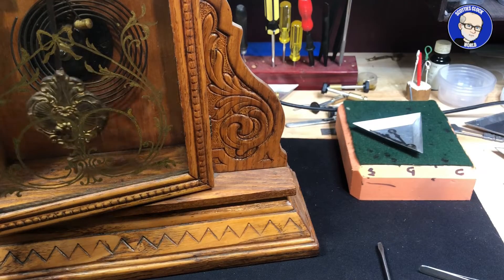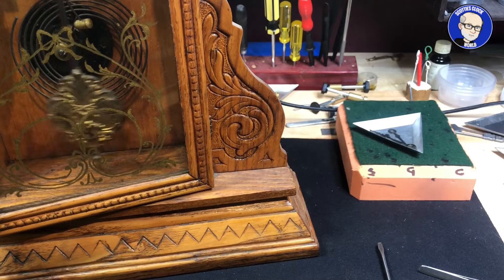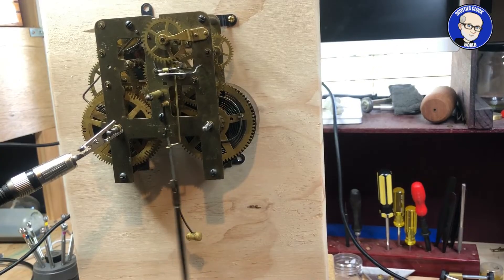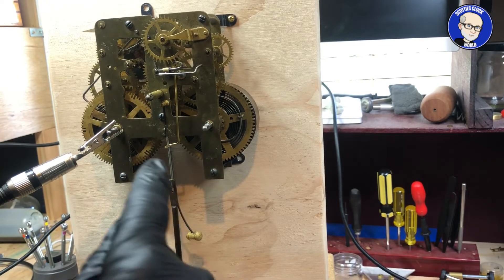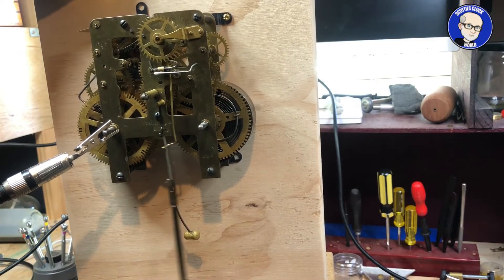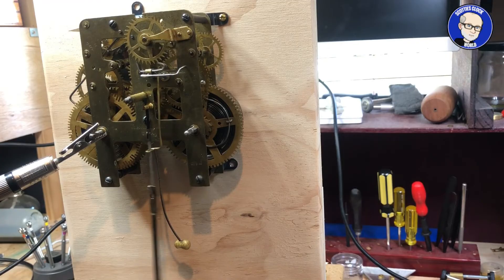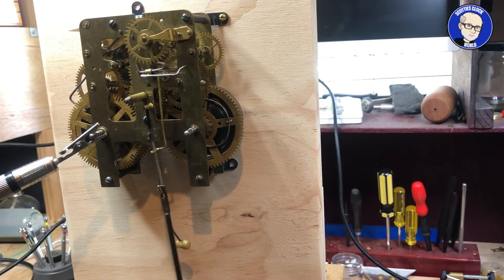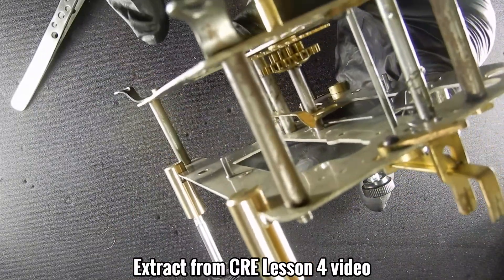Putting A Pendulum Clock In Beat - Lesson 1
This is the first of the new Clock Repair - Essentials series.

I explain the old way that a clock was put in beat.
A clock movement has been set up on a test stand where I demonstrate how to solve the 'out of beat' problem.
I deliberately bend the Crutch the wrong way so that you can easily hear that this option is not the way to solve the problem.
Then I demonstrate how the problem is solved correctly.
I have attached a Beat Amplifier to the movement so that the tick-tock of the Escape Wheel/Pallets is easily heard.